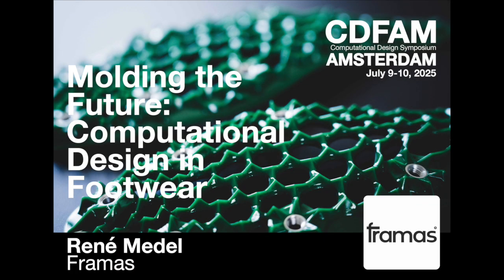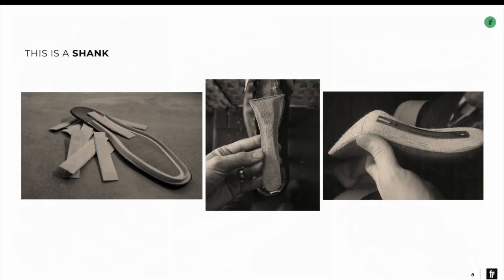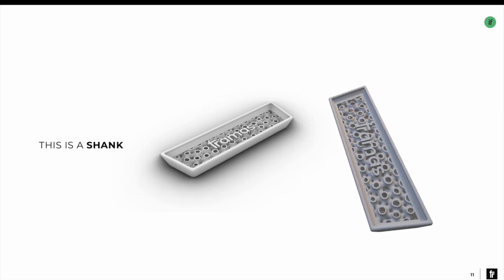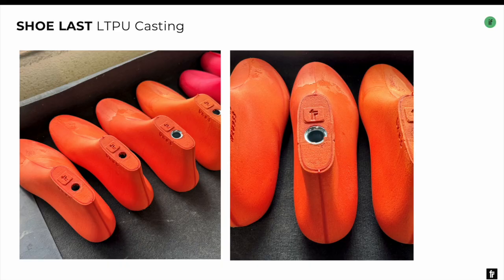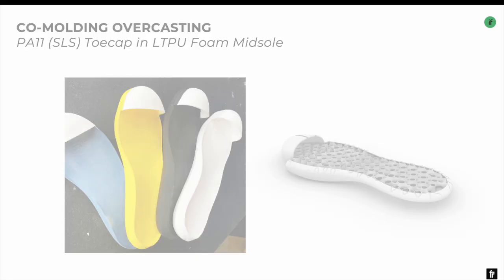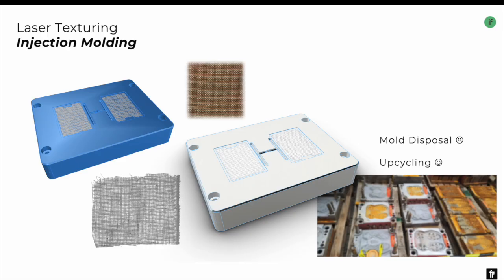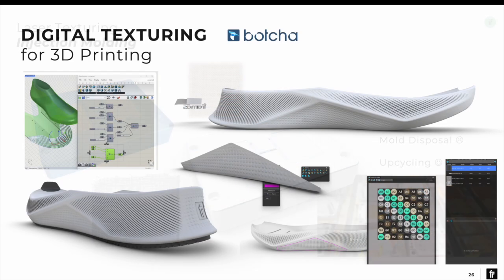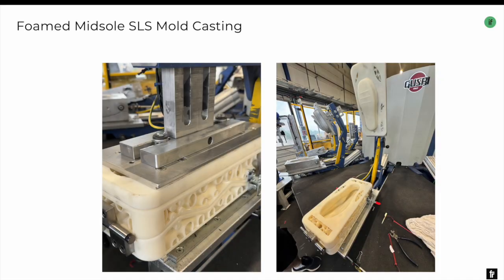Molding the Future: Computational Design in Footwear Tooling - René Medel Framas - CDFAM 2025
Recorded at CDFAM Computational Design Symposium, Amsterdam , 2025

Organization:
Framas

Presenter:
René Medel

Molding the Future: Computational Design in Footwear Tooling

Presentation Abstract
Blending generations of tradition with technology innovation. Exploring how computational tools and additive manufacturing transforms the footwear industry empowering design and production. From the acceleration of ideation with AI, design through to the optimization of production tooling and mold making with generative design and additive manufacturing.